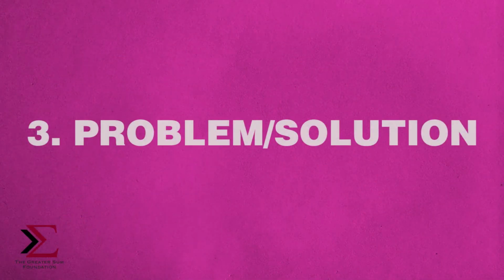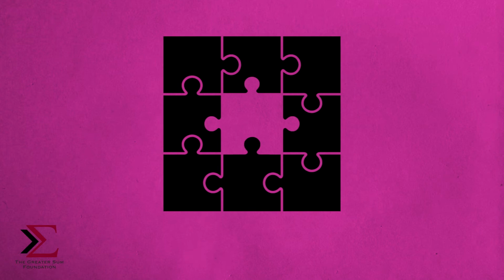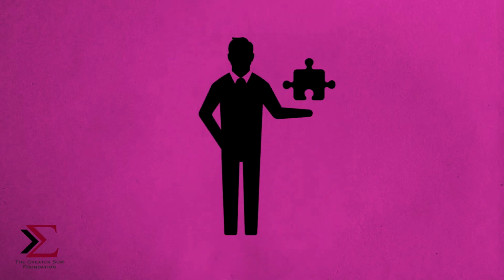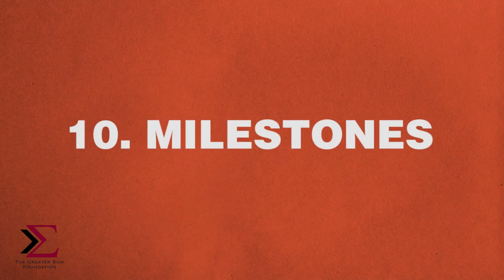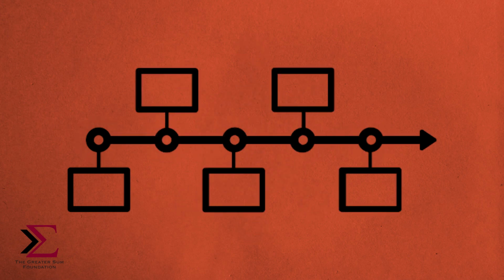GSF Pitch Deck Primer 2017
Nonprofits create & deliver pitch decks for round 2 of The Greater Sum's application process.  Content:  Wade Brooks & Anna Taylor. Animation:  Alan Caudel. Narration:  Matthew Daley.